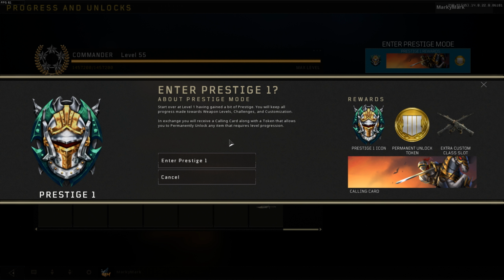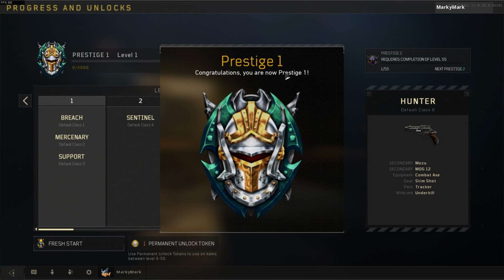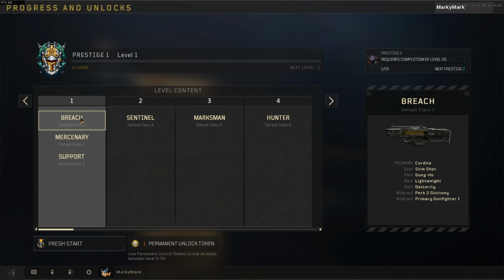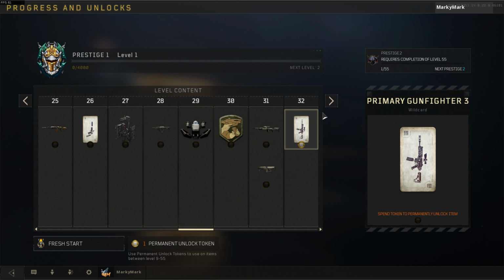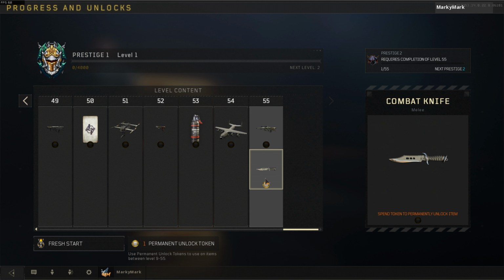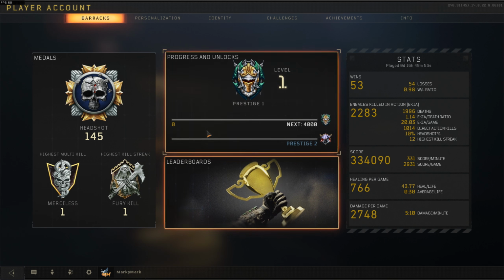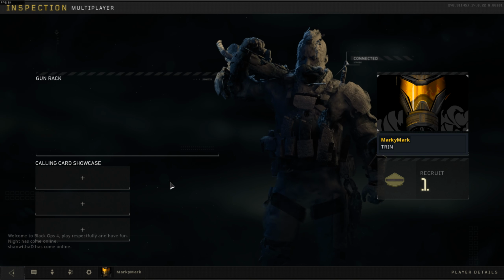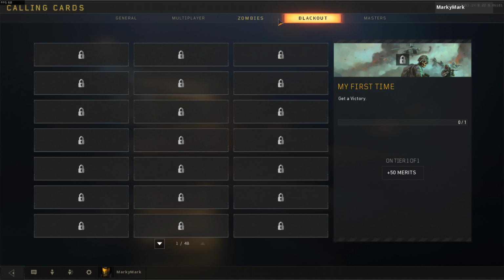Secret Calling Card - Black Ops 4 Fresh Start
This is NOT part of the dark ops challenges!!

So in this video I active "Fresh Restart" on Black ops 4, this is something I do every year on Call of Duty. These calling cards always seem to be a little bit of a let down.

Do you think it is worth it?

SOCIAL LINKS!

COMPUTER SPECS!
-AMD Ryzen 1700
-Asus Nvidia GeForce GTX 970 Strix Graphics Card
-HyperX FURY Series 16GB (4x 4GB)
-GIGABYTE GA-AX370 Gaming 5
Elgato HD60 pro
-WD 1TB 3.5 inch Internal Hard Drive
-Windows 10
-850 EVO SSD
-NZXT h440

-Razer Deathadder Chroma Gaming Mouse
-Razer Blackwidow Chroma Mechanical USB Gaming Keyboard
-Razer Kraken Chroma V2 7.1
-Razer Goliathus Standard Speed Mouse Mat Fragged
-Blue snowball
-Microphone Suspension Boom Scissor Arm Stand Recording
-GT OMEGA PRO XL Racing office chair